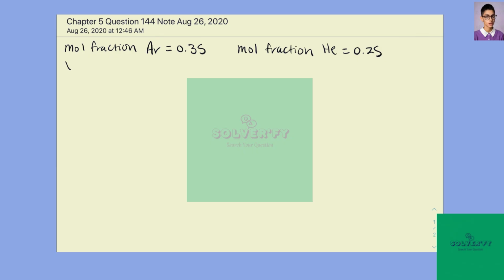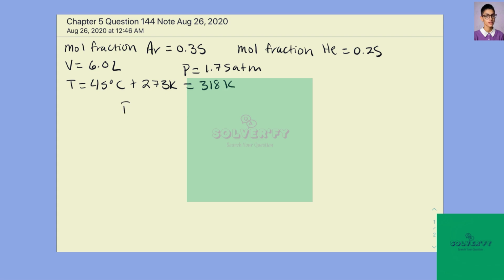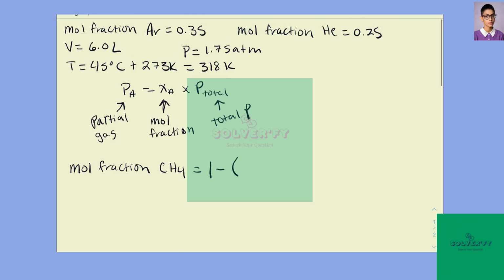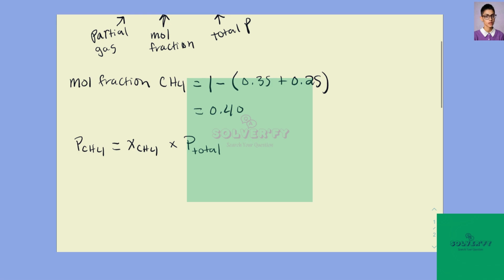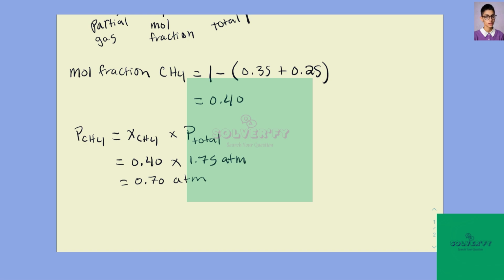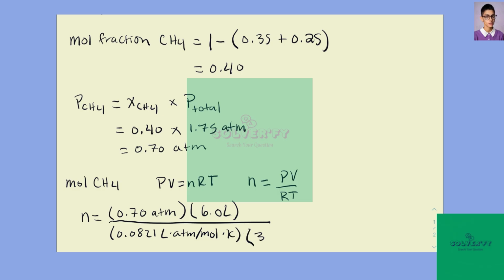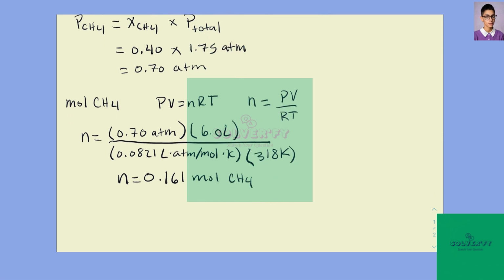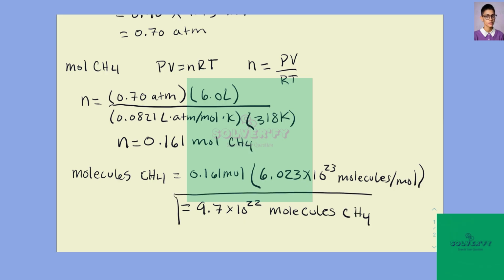[Chemistry] A - flask contains a mixture of methane argon, and helium at and 1.75 atm. If the